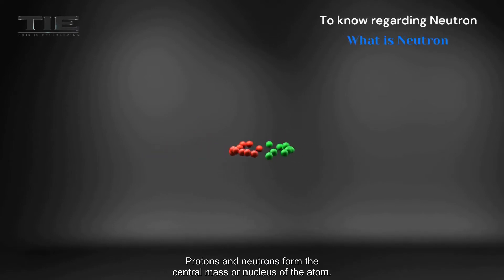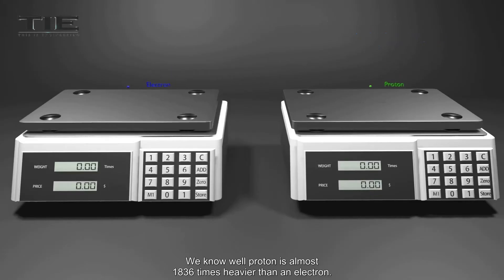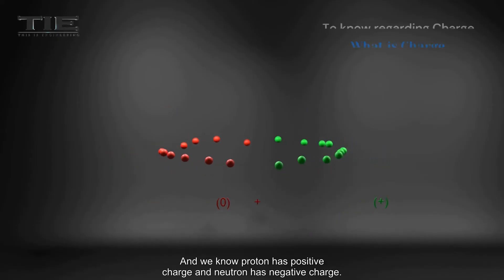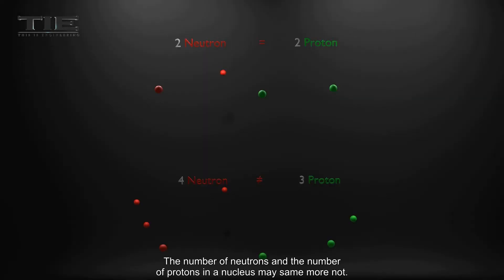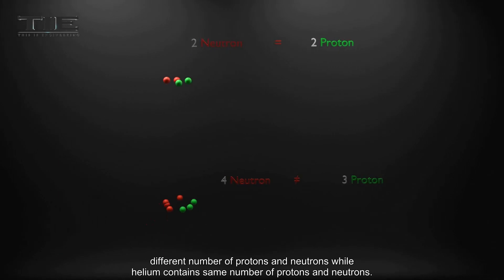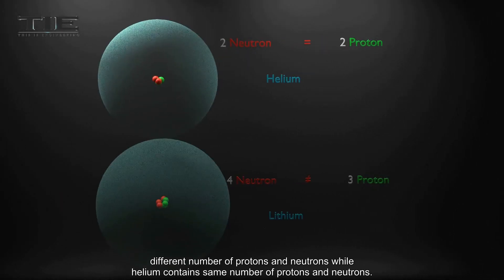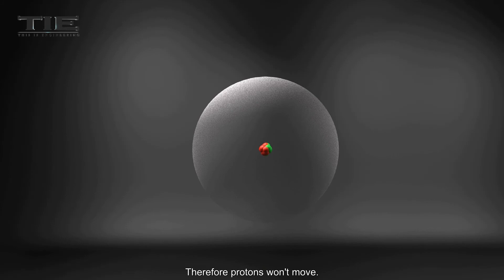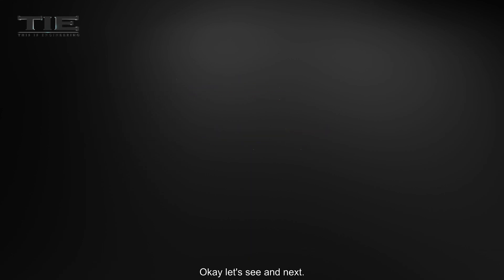What is Nucleus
Nucleus is main part of an Atom. It forms the center of the Atom.